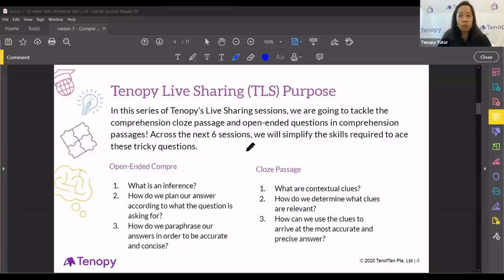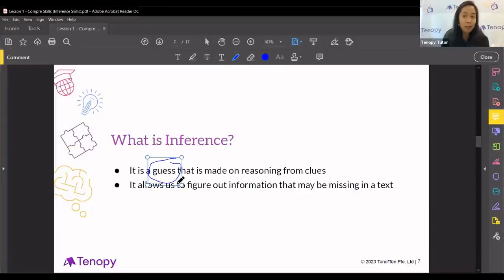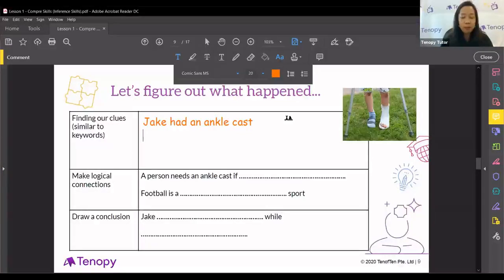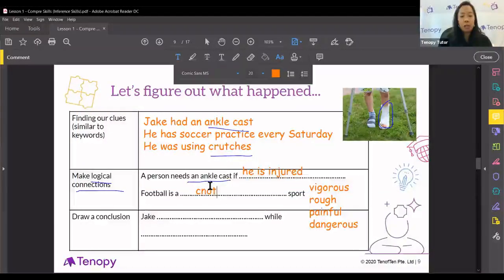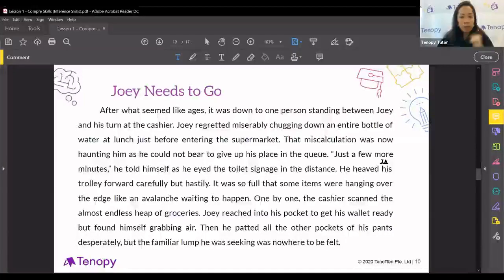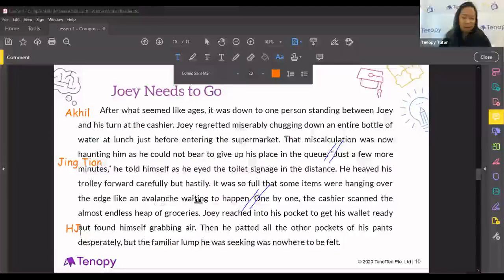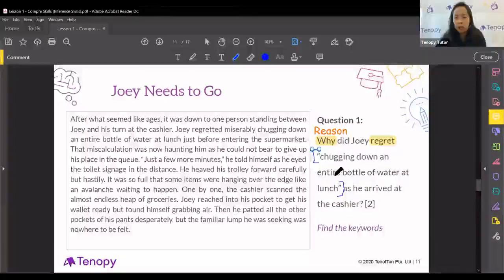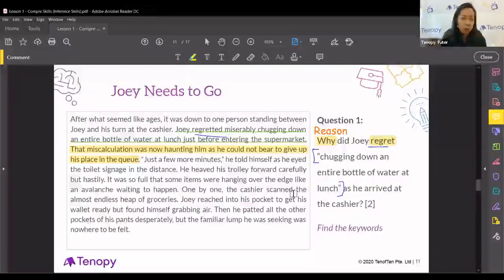Dispelling Confusions in Comprehension (P5-6) Ep 1: Invisible words in the comprehension passage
By the end of this episode, students will learn how to: Assess which words are necessary as evidence to make inferences

About this series:
In this Upper Primary TLS Series, we will tackle the comprehension cloze passage and open-ended questions in comprehension passages! These sections often leave students stumped. In the six sessions of this TLS Series, we will simplify the skills required to ace these tricky questions.

With comprehension cloze, students will learn how to conscientiously hunt for clues that are relevant to filling in the blank. We’ll explore:

- What are the different types of contextual clues?
- How do we determine what clues are relevant to the blank in question?
- How can we use the clues to arrive at the most accurate and precise answer?

In the Open-ended Comprehension section, students will learn how to systematically approach open-ended questions. We’ll explore:

- How do we identify evidence to make an accurate inference?
- How do we plan our answer according to what the question is asking for?
- How do we paraphrase our answers in order to be accurate and concise?

Interested to join a live session and learn more tips and tricks on other topics?
Simply create an account and sign up for a free bite-sized sharing session!